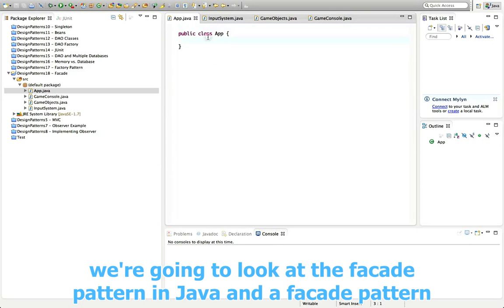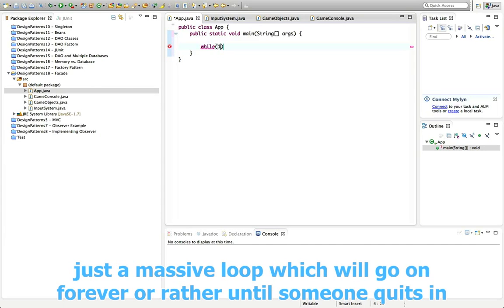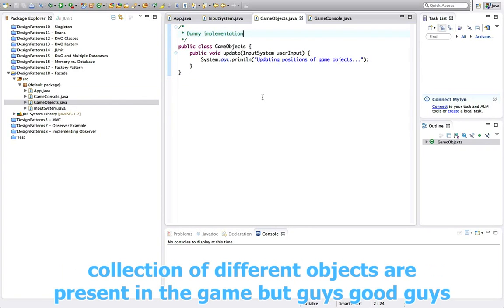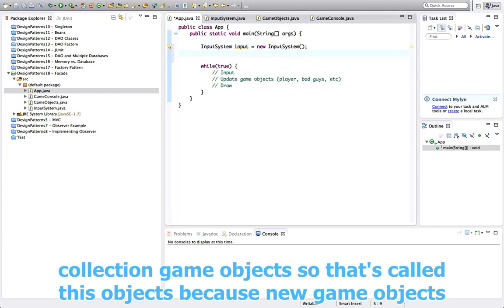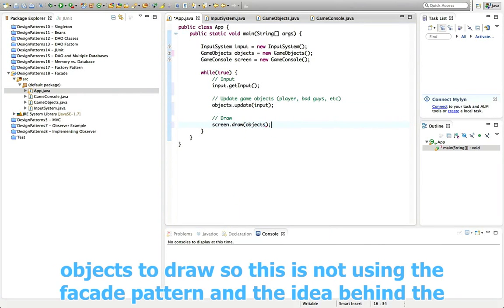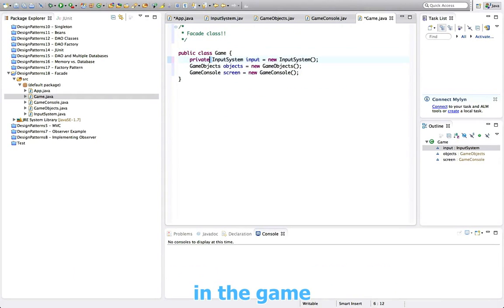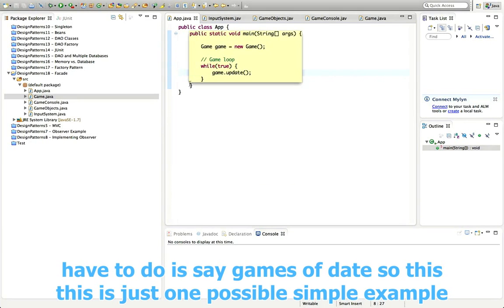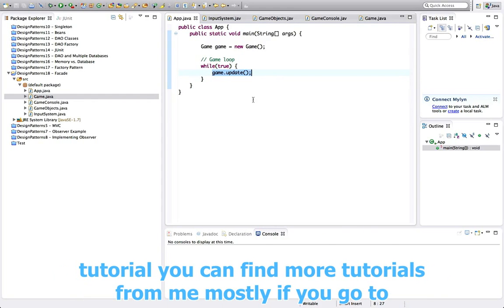Java Design Patterns and Architecture Lecture 18